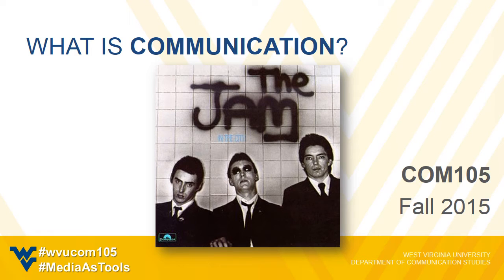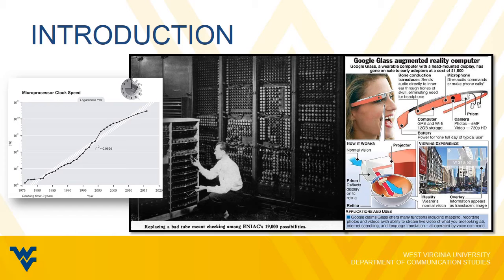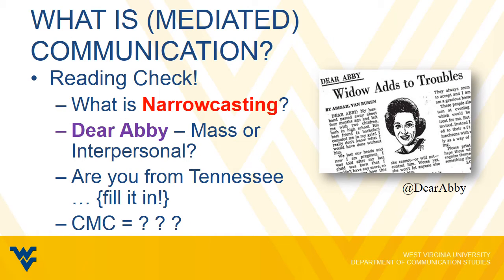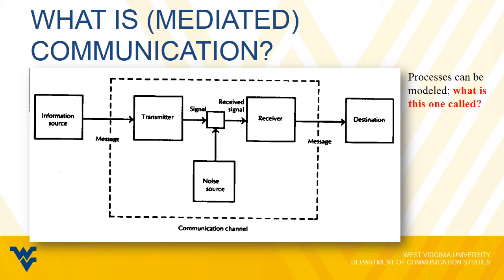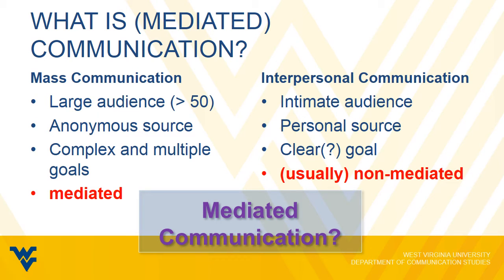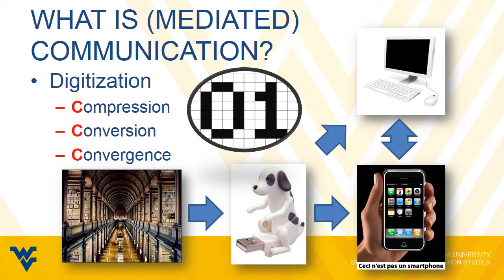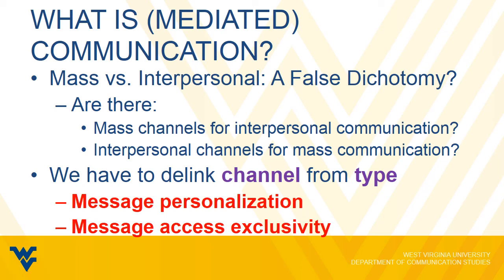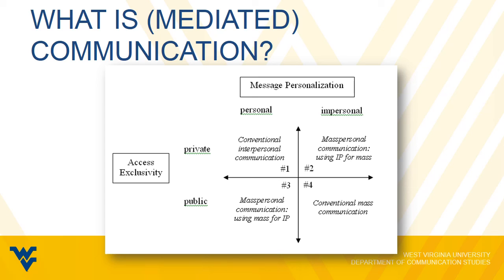WVUCOM105 Chapter 1: What is (Mediated) Communication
The first chapter for our WVUCOM105 book deals with the essential definition of communication, as well as what it means to engage in "computer mediated communication."